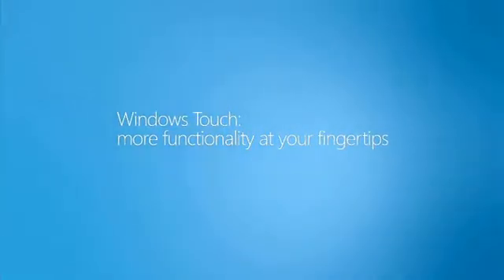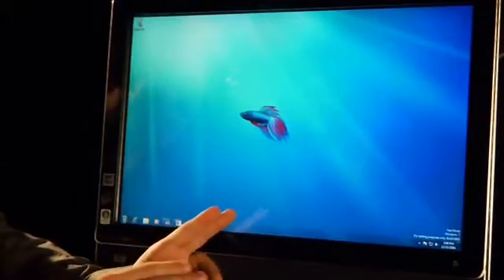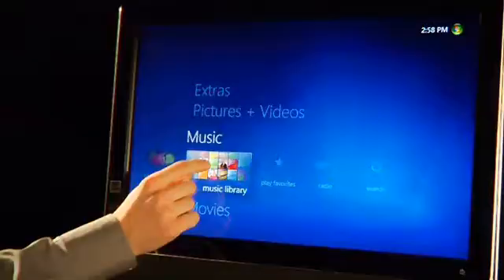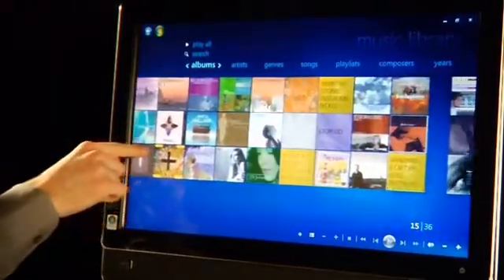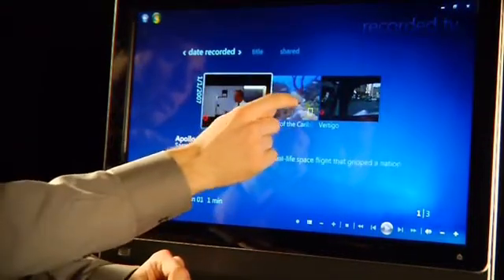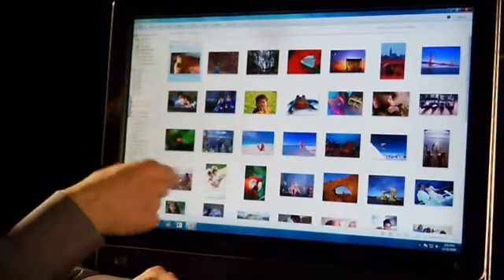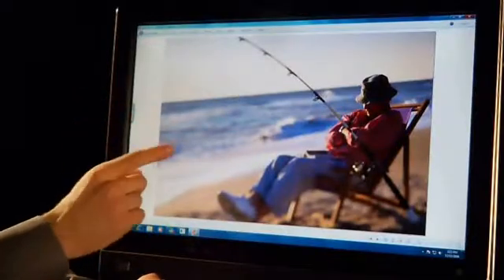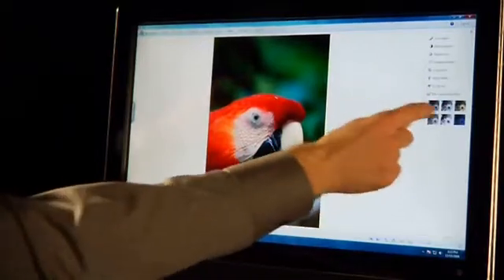Windows 7 Beta - Touch Screen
Info about Windows 7's touch screen capabilities.